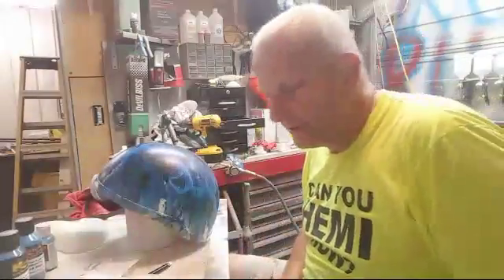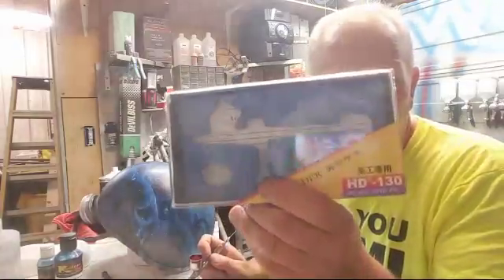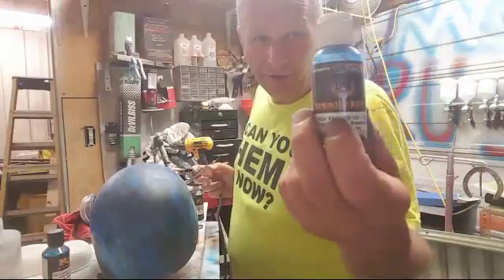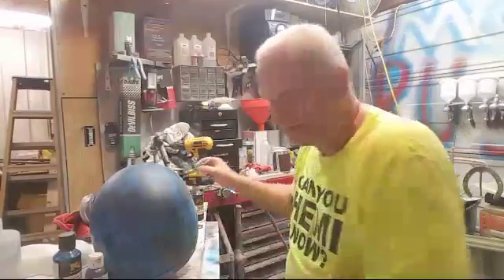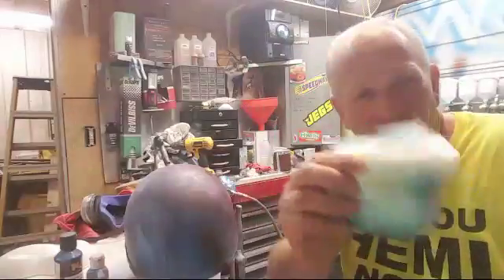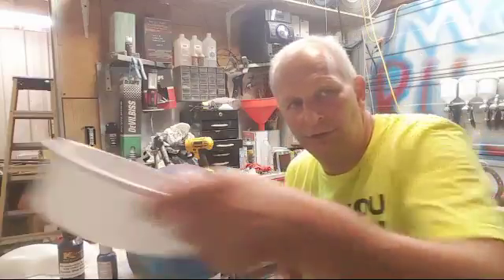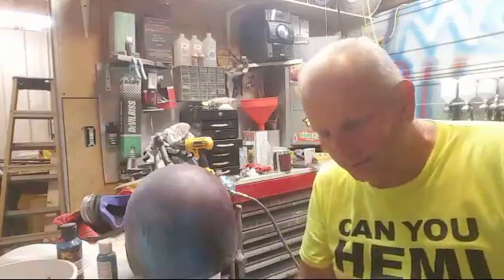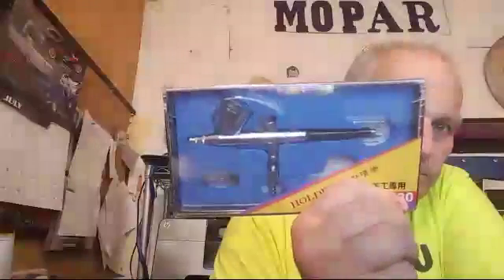Let's Try This Again